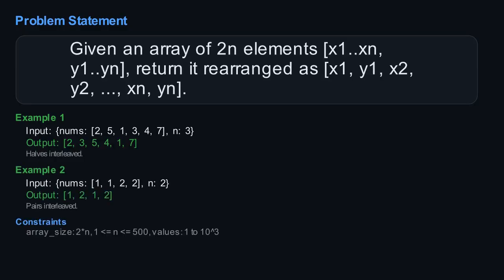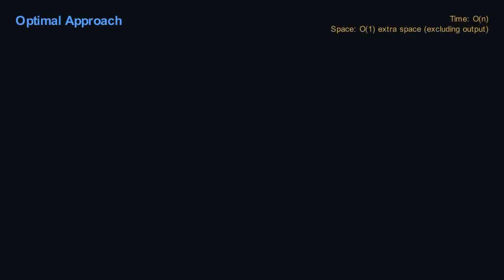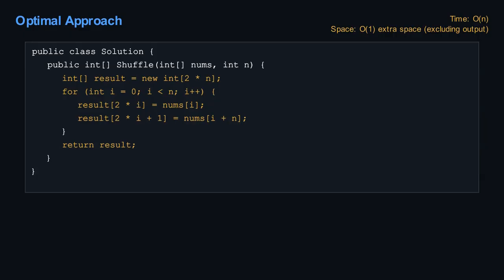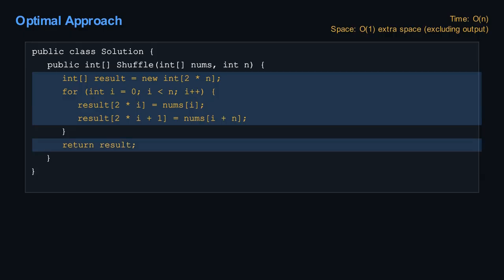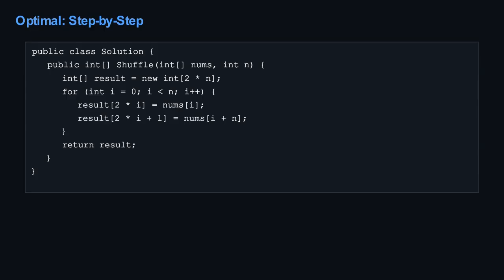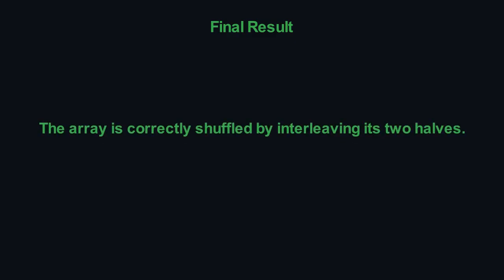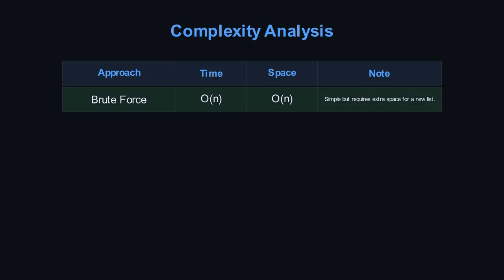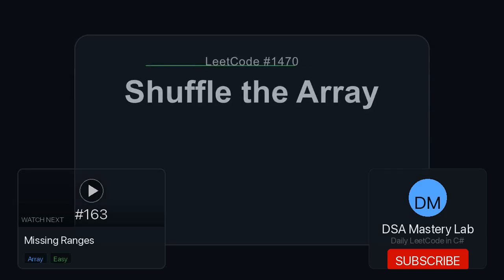LeetCode 1470: Shuffle the Array — The Array Scan Trick (C#)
Master LeetCode 1470, Shuffle the Array. This video breaks down an efficient approach to interleave array halves. We'll cover the brute-force method, then dive into an optimized O(N) time and O(1) space solution. Understand the key insight for array manipulation and recognize similar patterns for future problems.